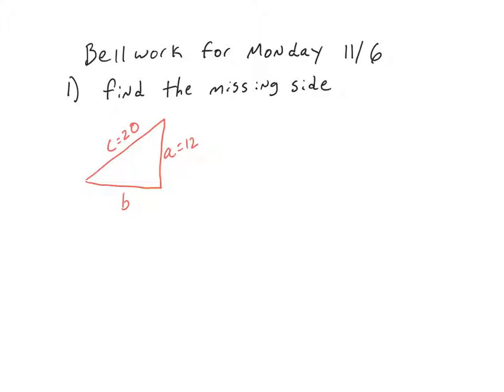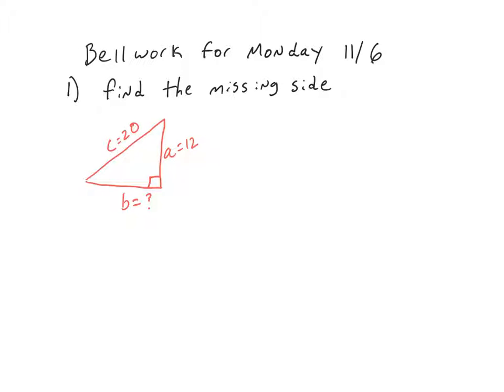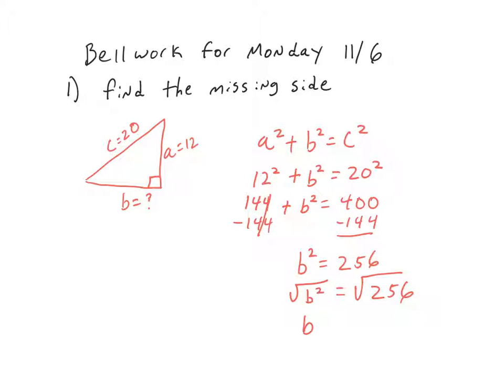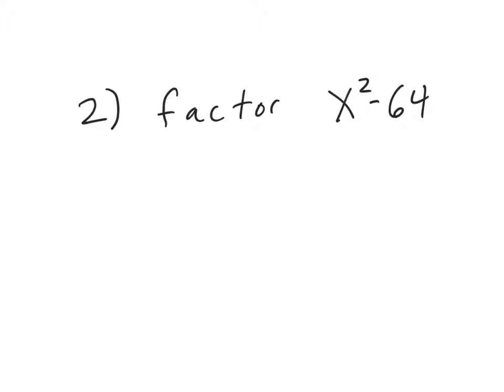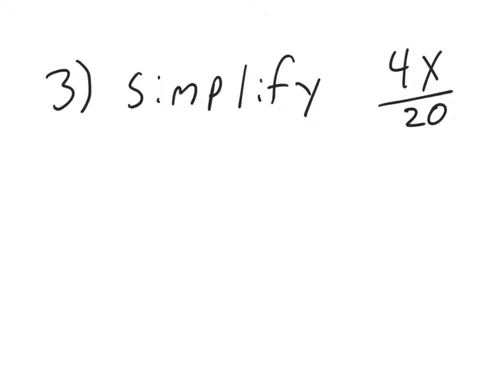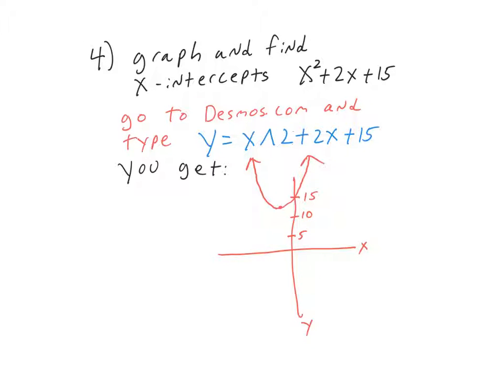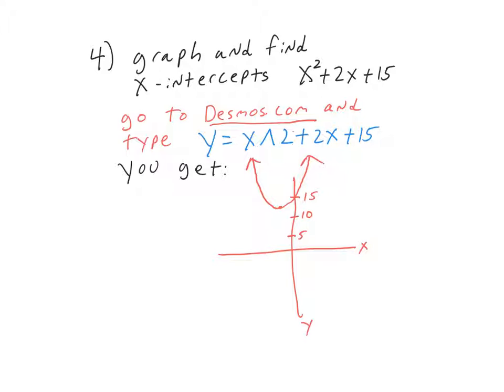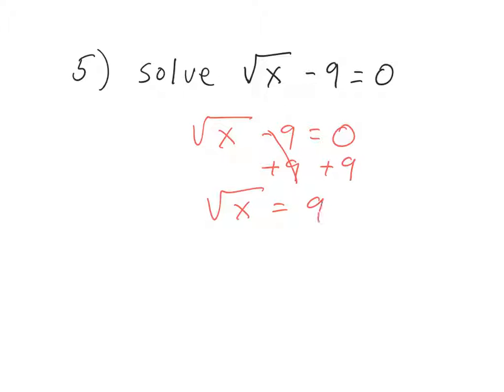bellwork Monday 11/6